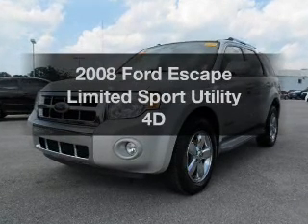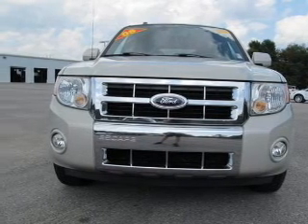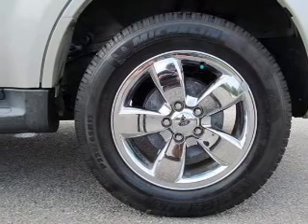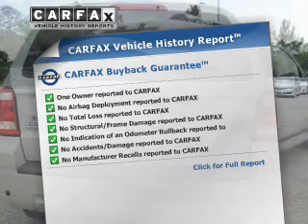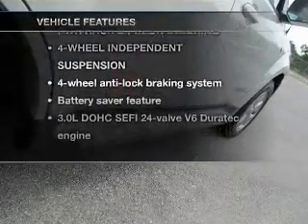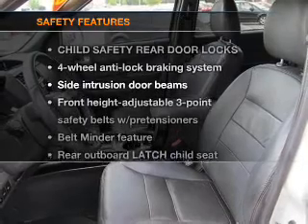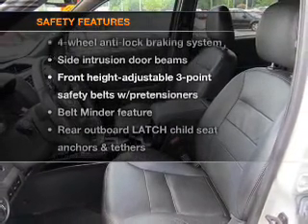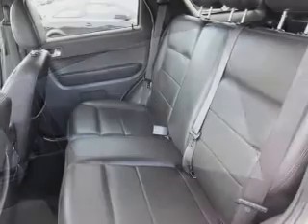2008 Ford Escape - Pensacola FL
Year: 2008
Make: Ford
Model: Escape
Trim: Limited Sport Utility 4D
Engine: 6 cylinder 3.0 Liter
Transmission:
Color: White
Mileage: 58083
Address:
7201 Pensacola Blvd